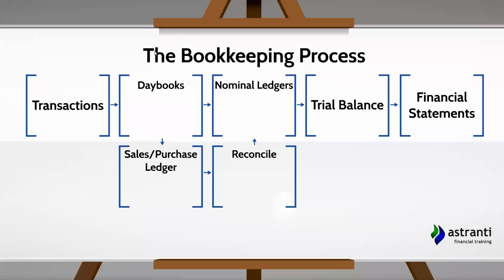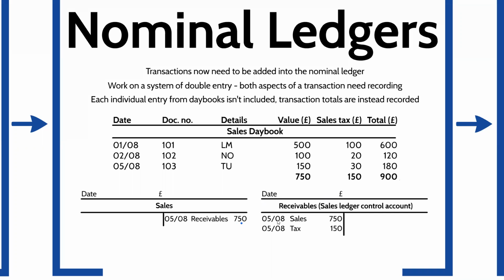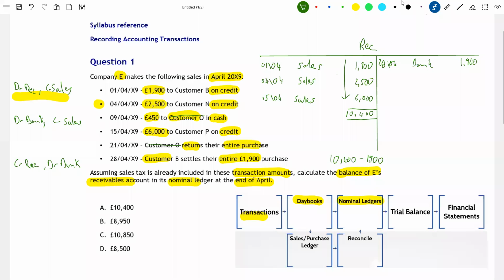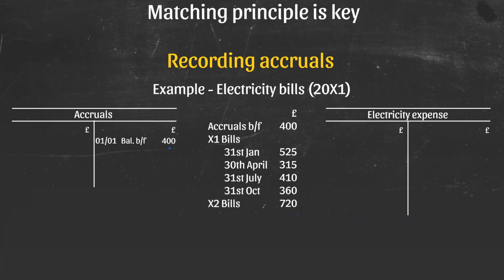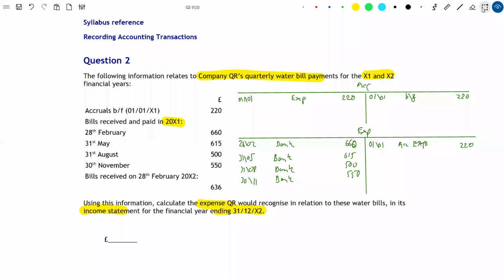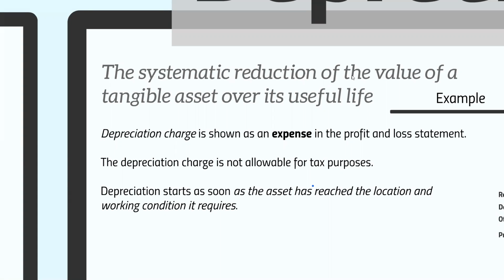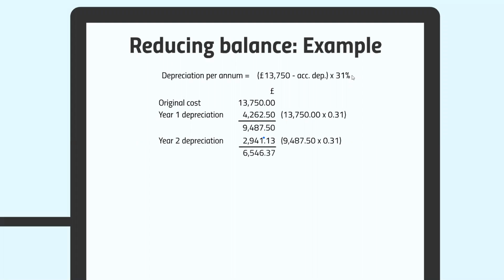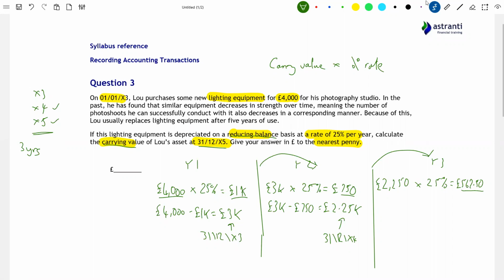Top Tips for Passing the CIMA BA3 Exam!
Are you preparing for the CIMA BA3 exam? If so, you need to know all that you can about the exam and the key theory if you are going to pass it!

In this latest recording from our series of LIVE webinars in collaboration with CIMA Ireland, Astranti tutor James Green will:
+ Introduce the CIMA BA3 exam
+ Cover some of the trickiest subjects within the BA3 syllabus
+ Apply those concepts through a series of exam questions explaining the best way that you should approach them

We will be having more exciting collaborations with CIMA Ireland over the coming weeks. Each webinar will cover the most challenging areas within each module, the best way to approach exam standard questions and also give students the opportunity to ask any questions.

CIMA BA4 webinar: Thursday 17 September 2020 | 1.00 pm  - Lecturer Anthony Williams will provide a summary of the CIMA BA4 module, including areas such as business and ethical conflict; the 5 principles in the OECD framework and simple contracts.

CIMA BA1 webinar: Thursday 24 September 2020 | 1.00 pm - Tom Marlowe will provide a detailed overview of the CIMA BA1 module and will include a breakdown of some of the module’s most challenging topics; price elasticity; market regulation and data coefficients.

If you're looking to get started with your studies, and like the flexibility that comes with online tuition, then why not sign up for Astranti's FREE online CIMA certificate courses?

Included on the courses are:
+ Full syllabus study texts & tuition videos
+ Exam practice kit questions for each chapter of the syllabus
+ 3 full mock exams with detailed solutions
+ Clear and concise revision notes

To find out more and to start your free access to all our CIMA certificate level course materials, head to the Astranti website below:

We also have lots more videos on the Astranti YouTube channel, including the first recording from this series.